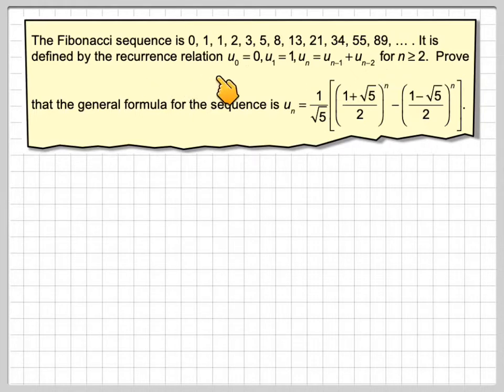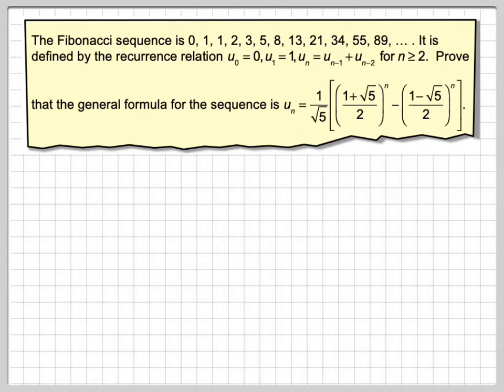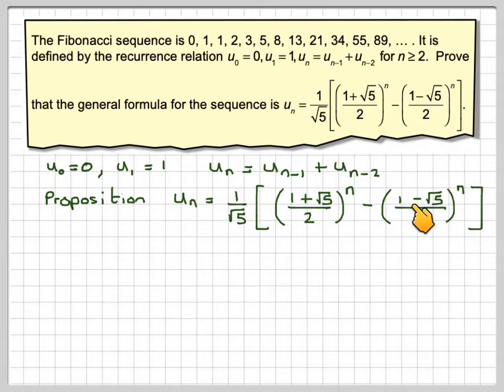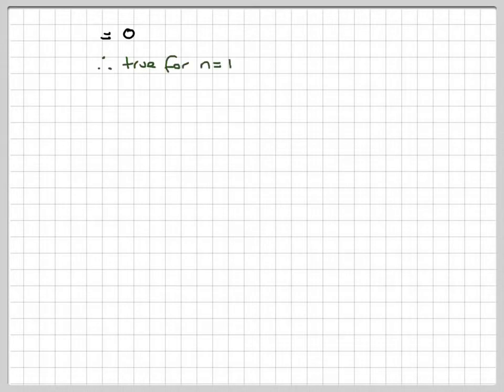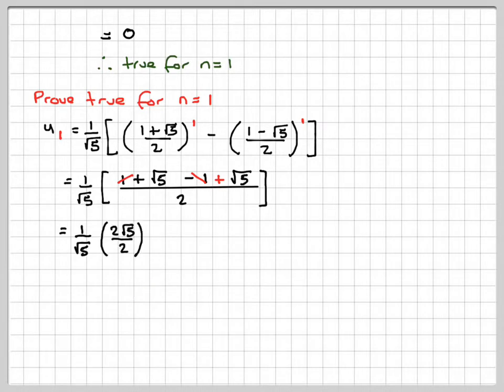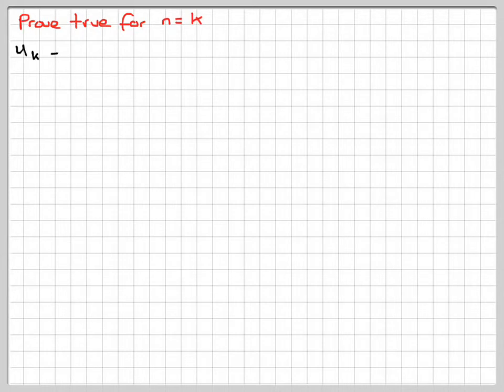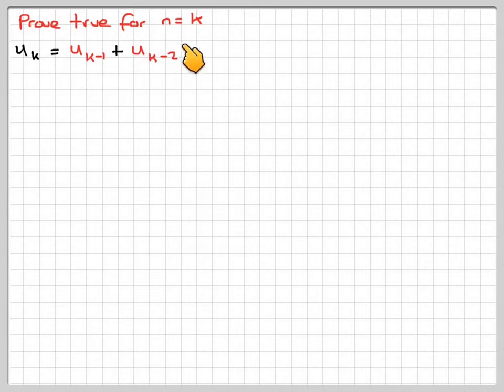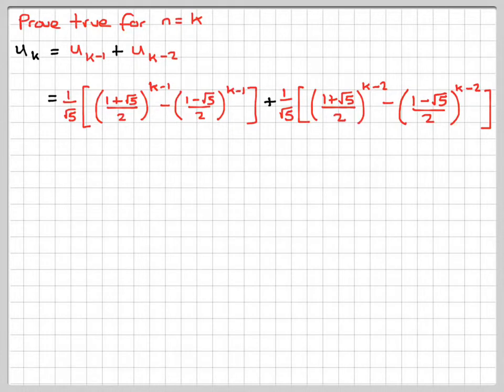The general formula of Fibonacci sequence proved by induction